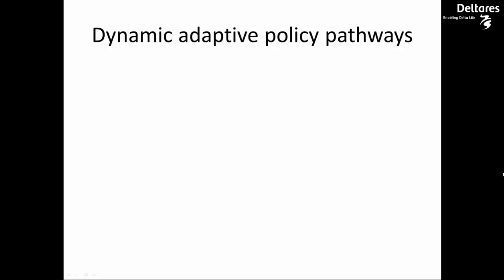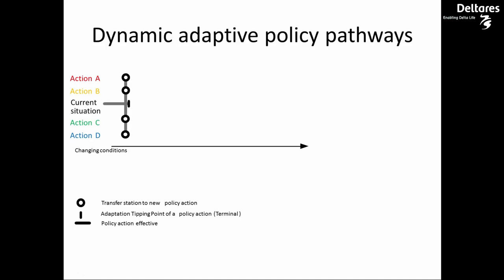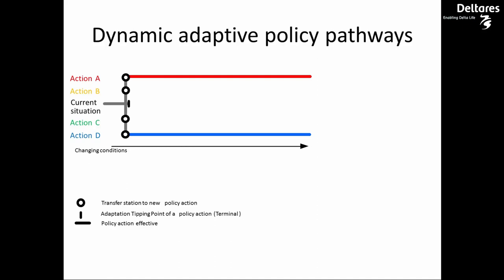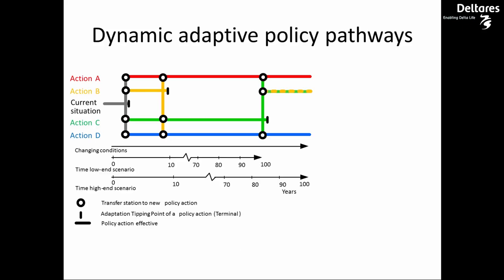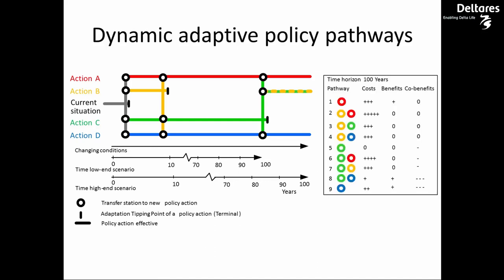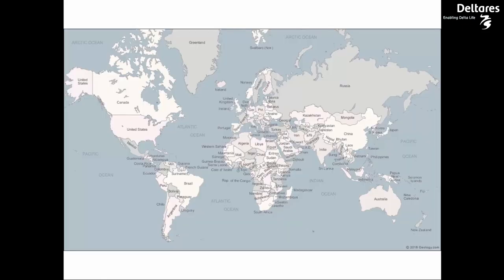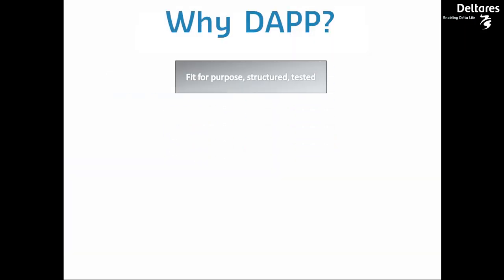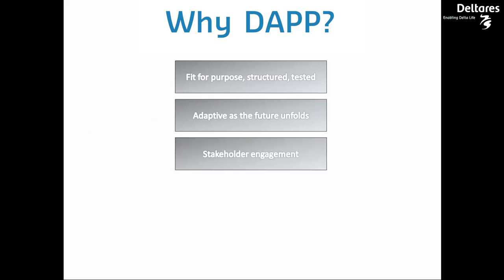Dynamic Adaptive Policy Pathways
The Dynamic Adaptive Policy Pathways (DAPP) approach aims to support the development of an adaptive plan that is able to deal with conditions of deep uncertainties. The approach is developed by Deltares and TU Delft and has inspired the Adaptive Delta Management concept of the Dutch Delta Programme.